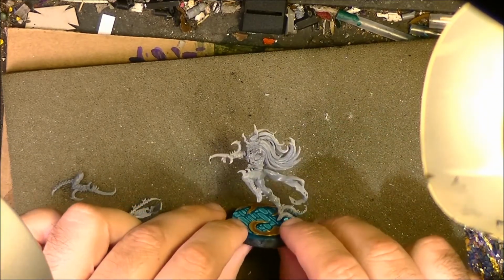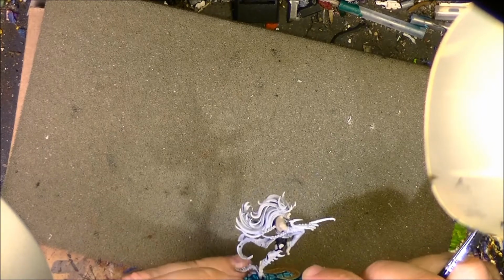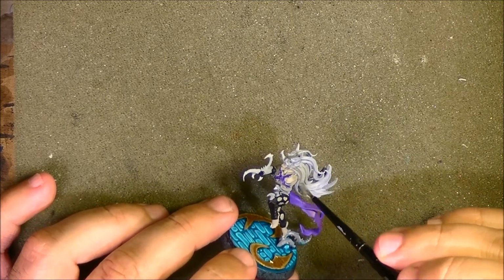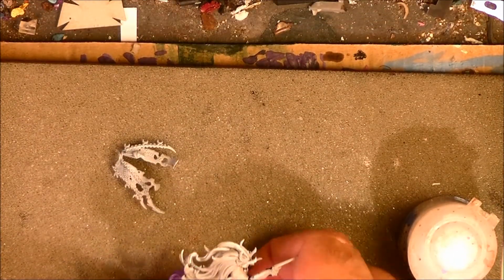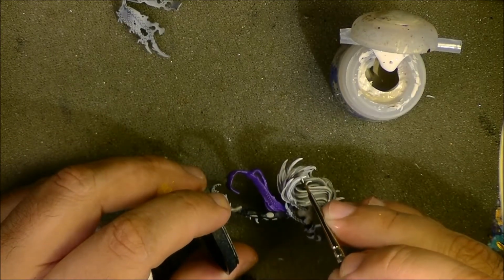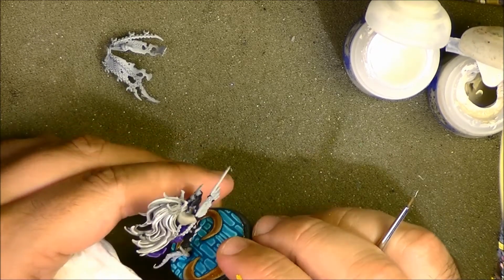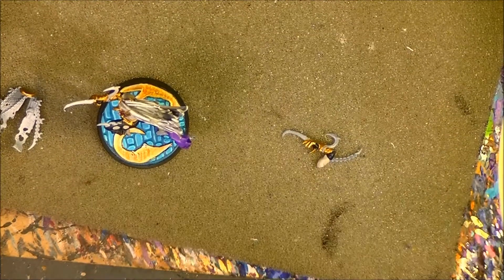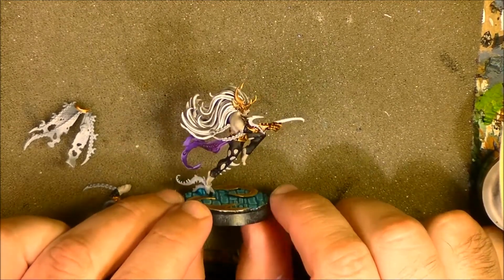Painting Tutorial: Tenebrael Shard part 1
This is the first painting tutorial of a series where I will explain how I paint the different miniatures from the Silver Tower Game.